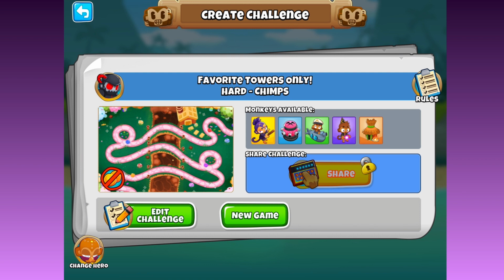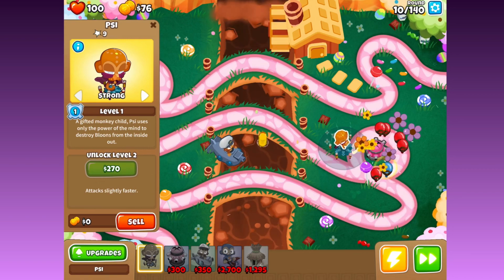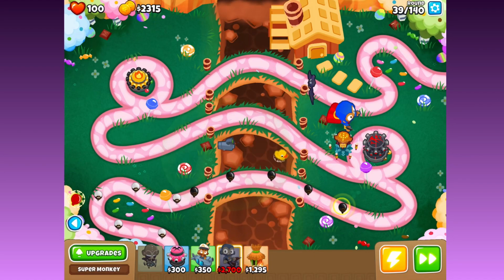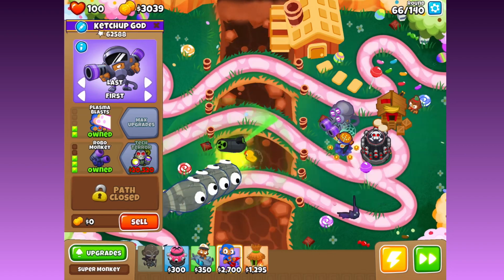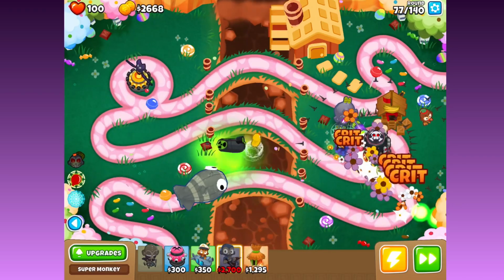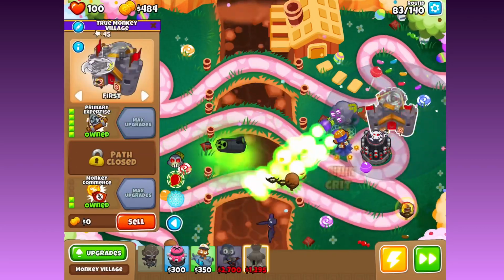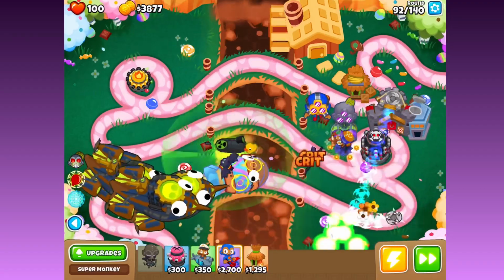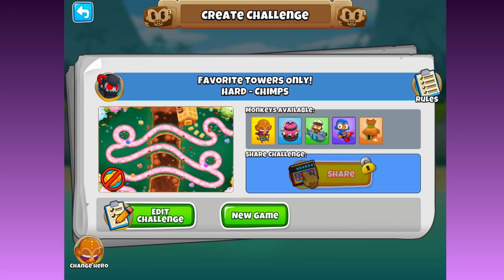Can My Favorite Towers Beat Chimps! Btd6